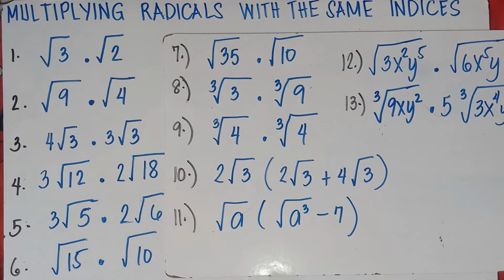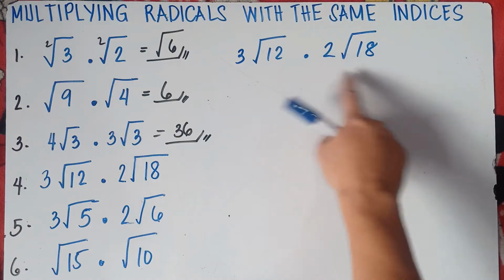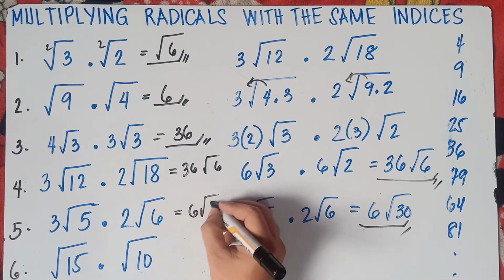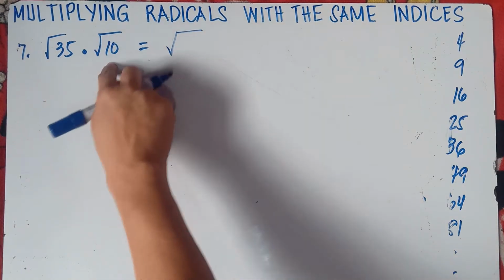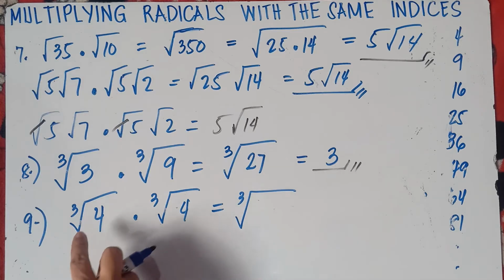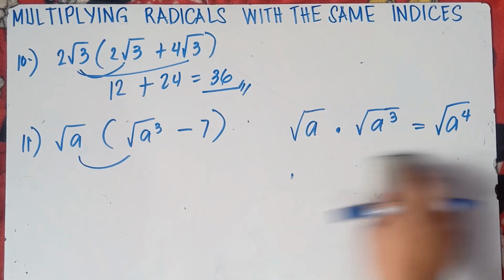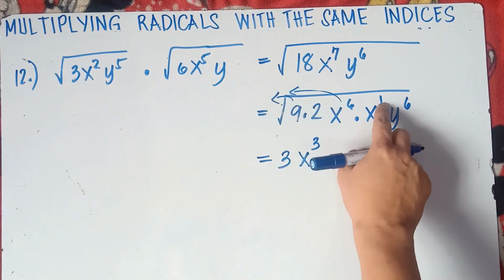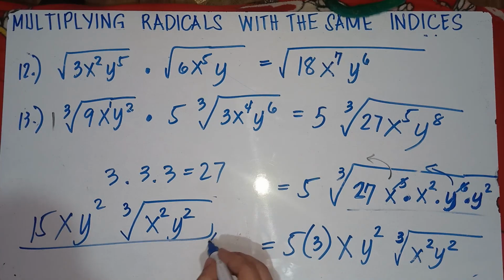Multiplying Radicals with the Same Indices | Explain in Detailed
Simplifying Radicals | Explain in Detailed | With Variables and Fractions
In this Video you will be able to Multiply Radicals. This video also helps you to recall on how to Simplify Radicals. This video contains plenty of examples. Hope this video helps!
KEEP FIGHTING!